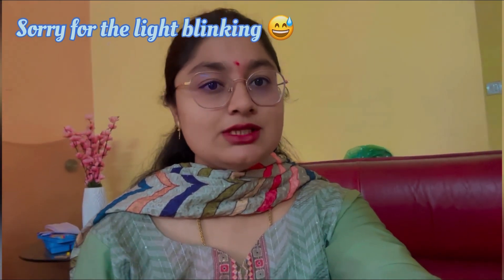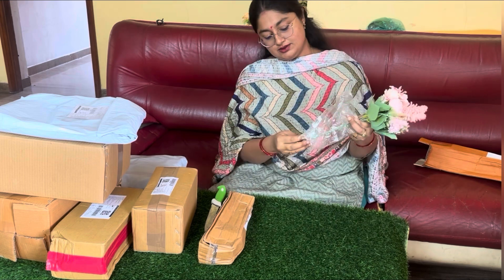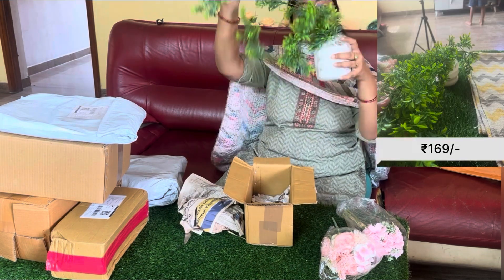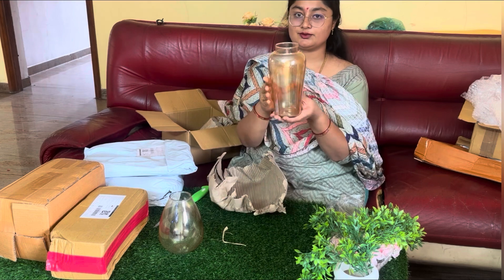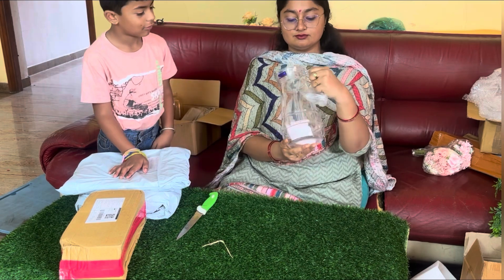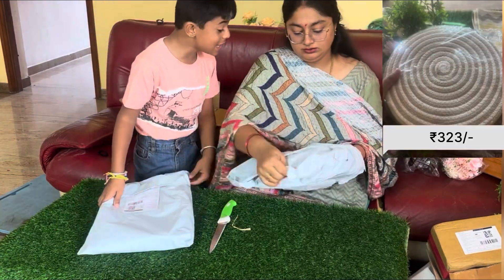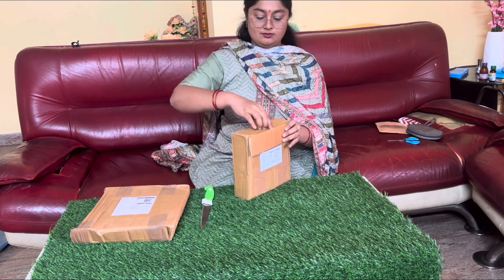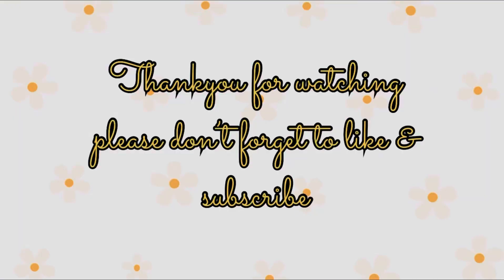Meesho trending home decor products at affordable price |vase, artificial flowers | daily vlog #14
Hey there hope all are doing well, I had ordered few home decor products from Meesho with affordable prices and very pretty products.